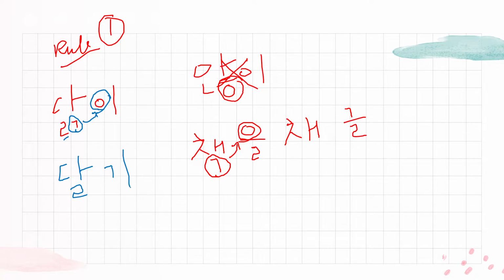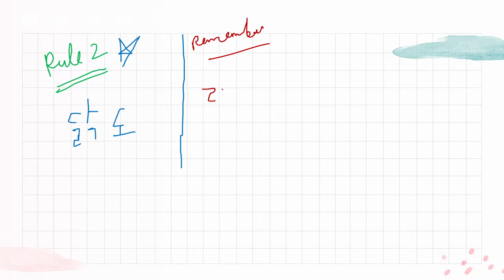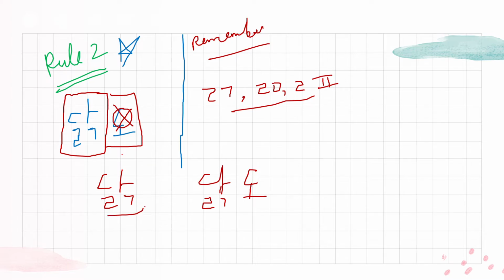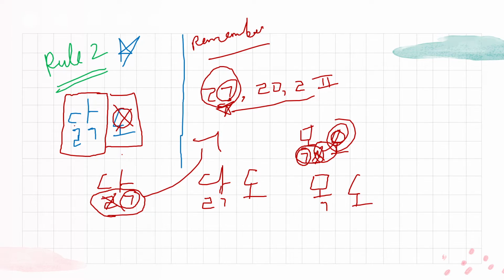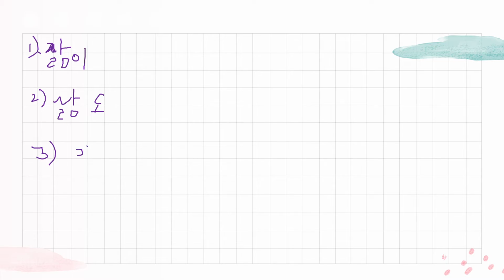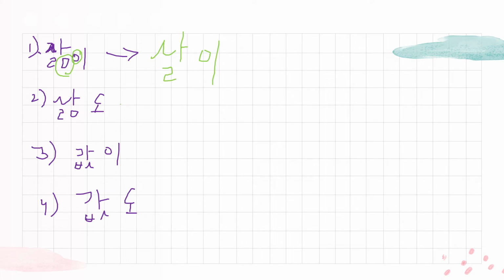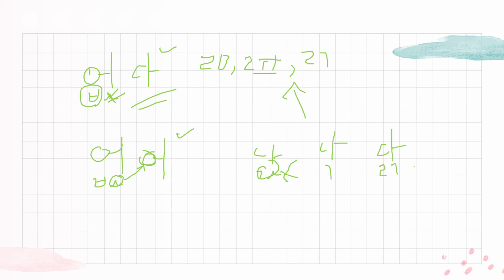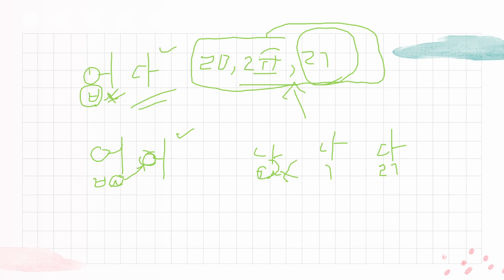Learn to Read the DOUBLE FINAL consonants (Korean ls:2 class #3)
Hey learners! I hope you're all fine doing good. In this video, we discussed double final batchim, just go through the lesson, and if any doubts you can get that cleared in comments as well as on Instagram.

I will be sharing a small test with you related to this topic in the comments, to match our pronunciation check my insta.

BYE BYE!!! KEEP LEARNING. FIGHTING!!!